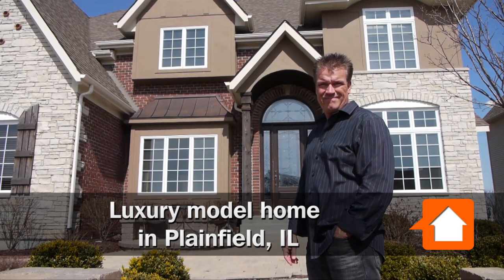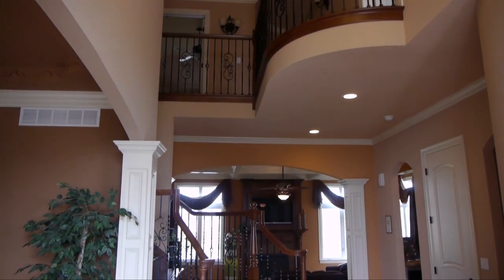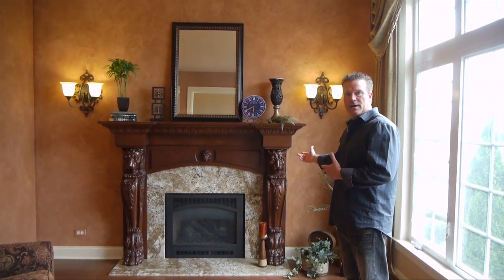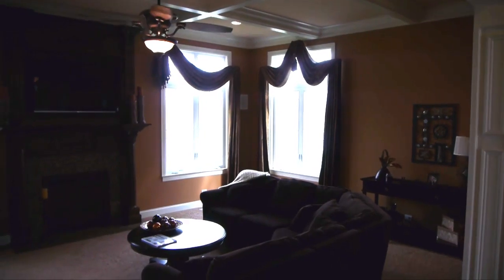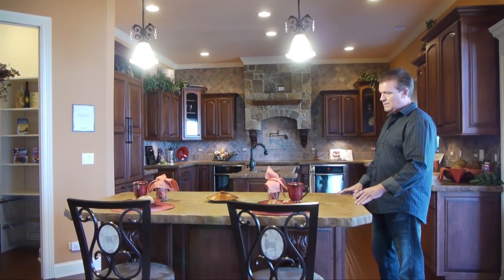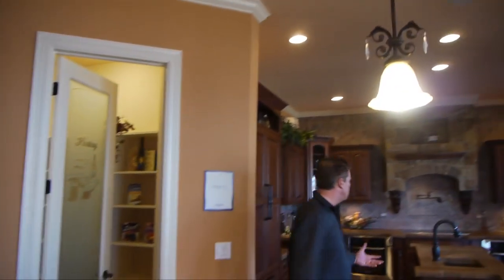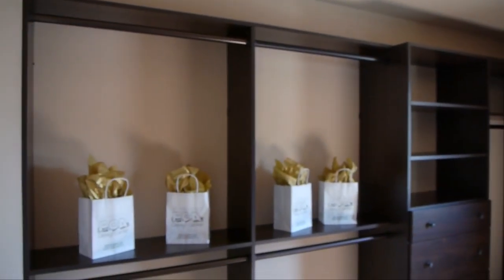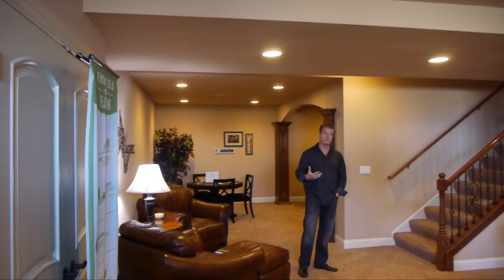Luxury custom model home in Plainfield, IL for sale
The Christyn model, built by Christyn in 2008 offers 4300 square feet plus a full finished lower level complete with wet bar. Located in Plainfield at 26104 Stewart Ridge Drive between 119th and 127th Streets on Heggs Road in the Stewart Ridge Subdivision, this luxury home offers all the finest details including a great view of a 4-acre lake.